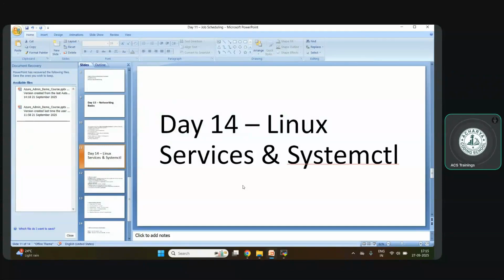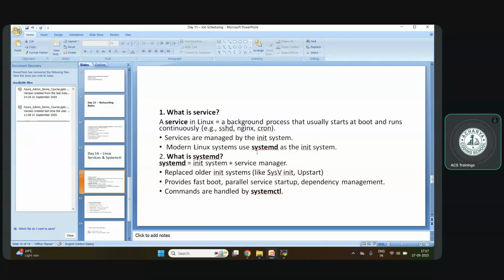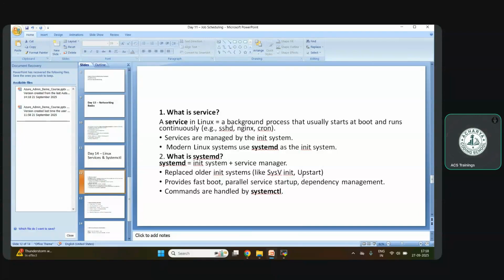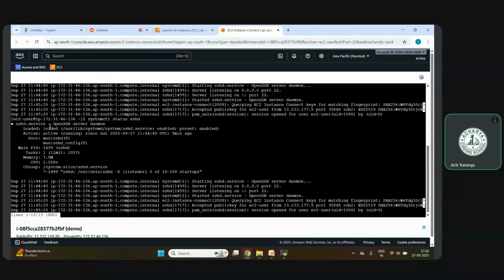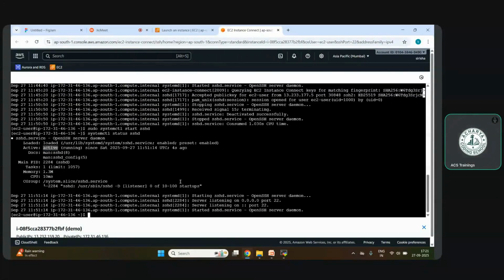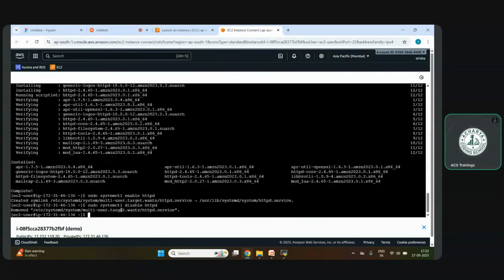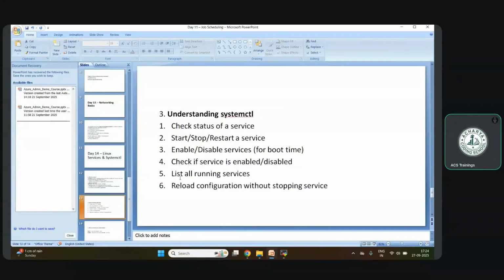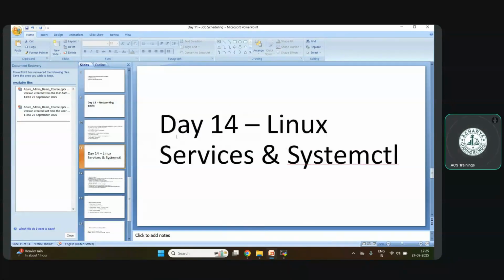Day 14 – Linux Services & systemctl 🛠️ | Manage System Services Like a Pro | Acharya Coding School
📁 Day 14 – Linux Services & systemctl focuses on one of the most important skills for any Linux administrator — managing system services. Understanding how to start, stop, enable, disable, and check the status of services is essential for maintaining a stable, secure, and reliable server environment. 🛠️🐧

💡 What You’ll Learn Today:
✅ Introduction to Linux services and the systemd init system
✅ Managing services using systemctl (start, stop, restart, status)
✅ Enabling and disabling services at boot time
✅ Checking logs and troubleshooting failed services
✅ Real-world scenarios: managing web servers, databases, and background daemons

🚀 Why Service Management Matters:
✅ Ensures critical applications and services run reliably
✅ Helps automate startup and shutdown of essential processes
✅ Improves system security and uptime
✅ Crucial skill for server administration, DevOps, and cloud infrastructure

📚 Other Courses We Offer:
✅ AWS DevOps
✅ Data Analytics
✅ Cybersecurity with AI
✅ Linux Administration